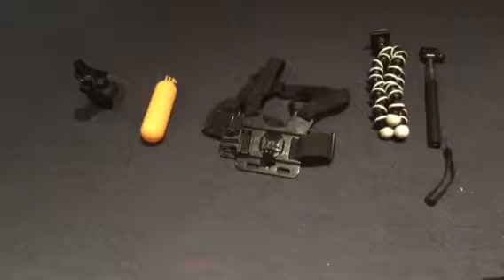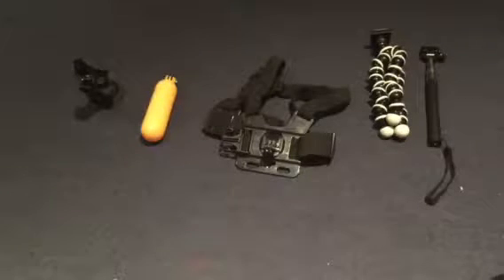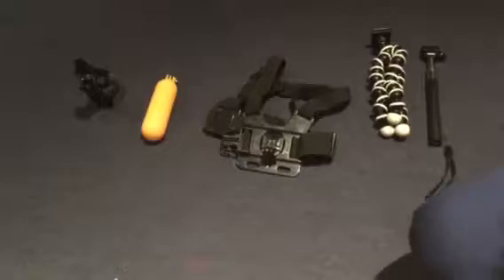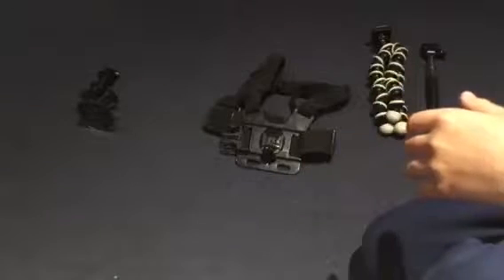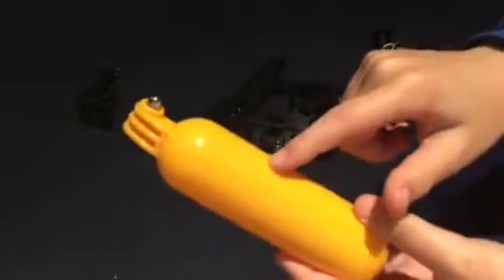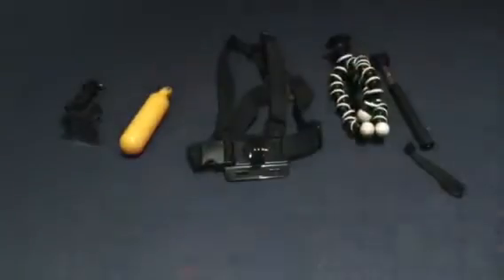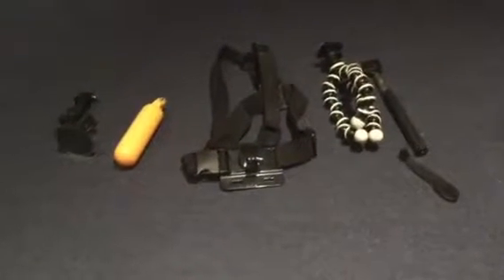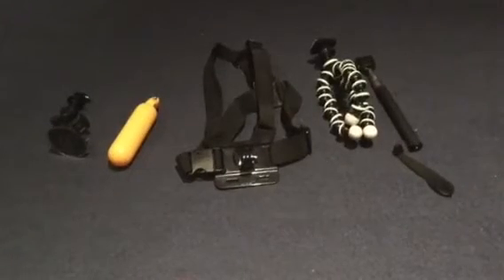Top 5 GoPro items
Hope you enjoyed this top 5 if I get 10 or more likes I will do another one